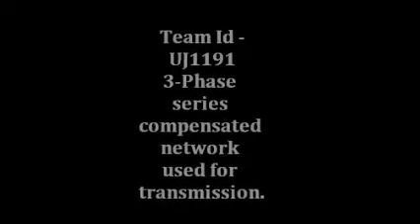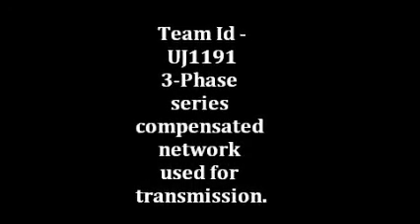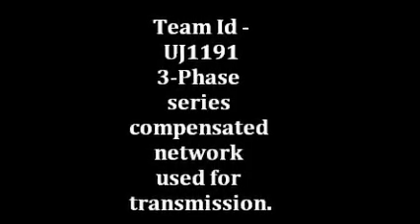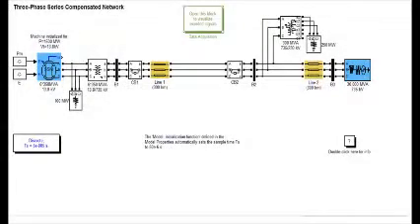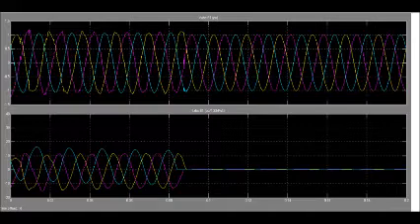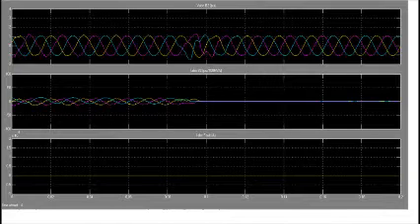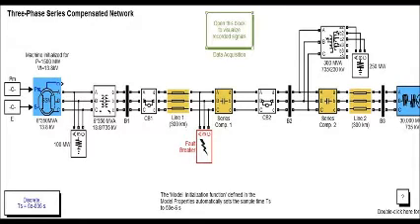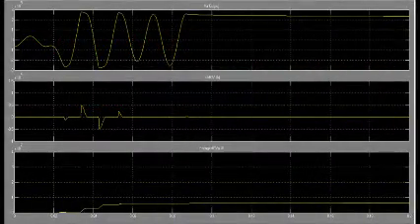3-phase series compensated network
VIDEO giving description about 3-phase series compensated network
Team ID - UJ1191.